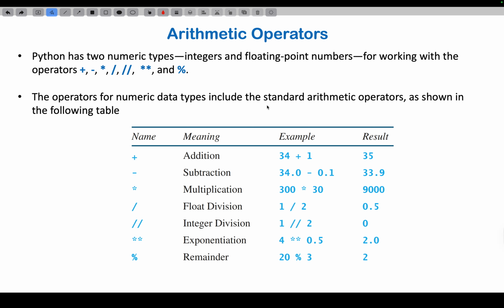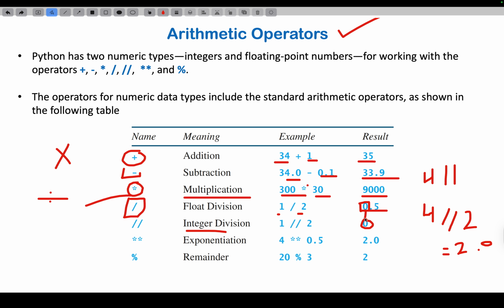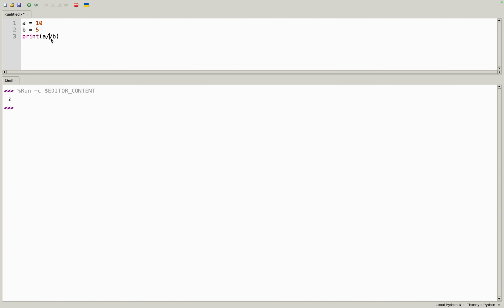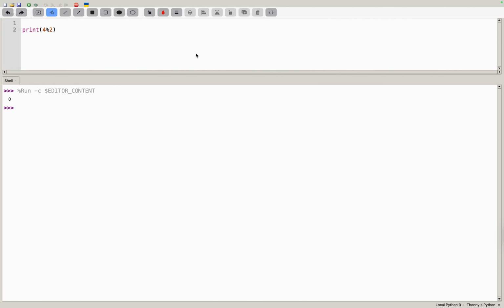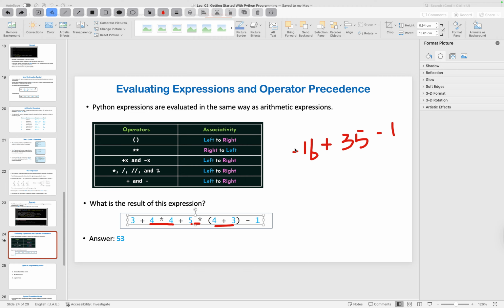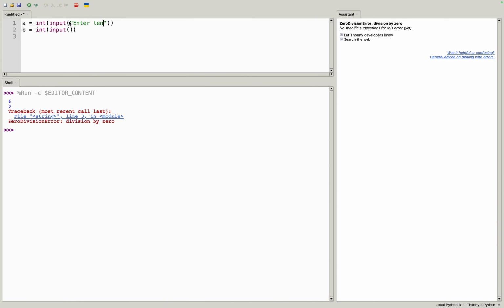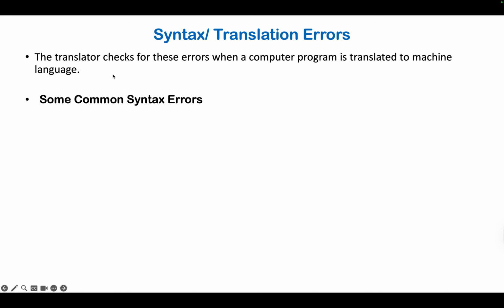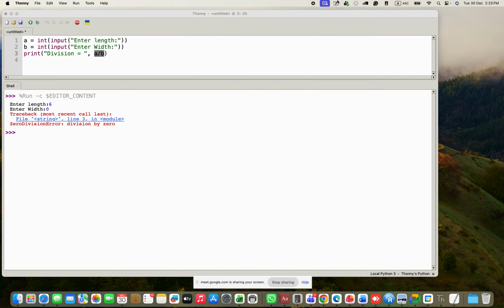Arithmatic Operators in Python